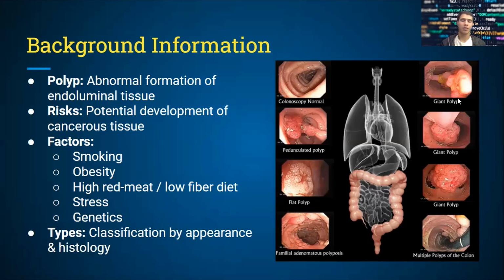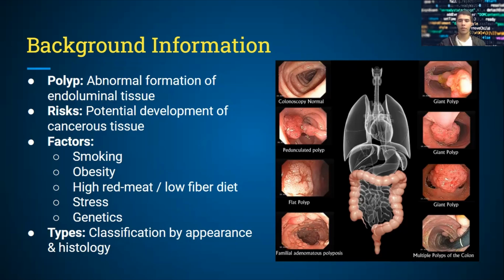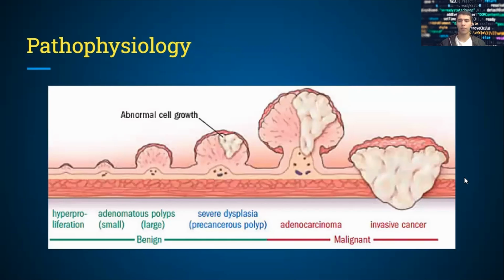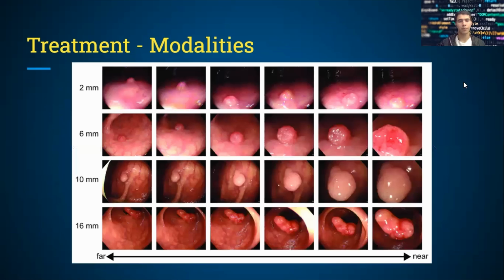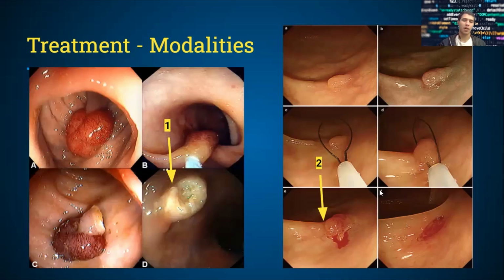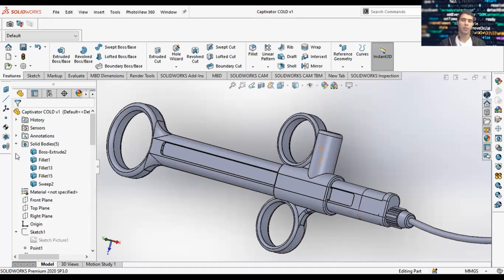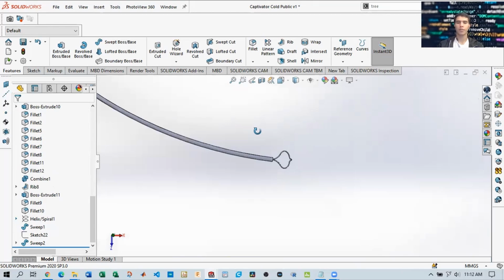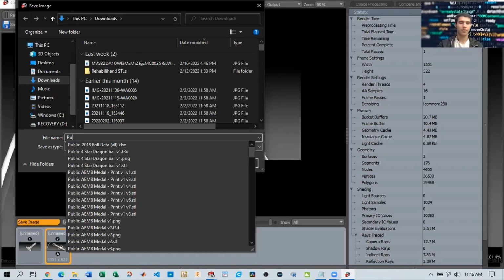How to Make a Polyp Snare on Solidworks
Learn with OtakuEngineer about biomedical devices & how to prototype them on SolidWorks CAD! In this session: How to model, design & render Boston Scientific's Captivator COLD polyp snare while applying advanced modeling concepts. Also practical insights on basic material, color selection & render options to make your builds professionally presentable.

CONTENTS

0:00 Intro
5:57 Getting started
6:37 Sketch profile on top plane
6:50 Insert sketch picture & adjust
7:05 Add dimensions & constraints
7:28 Add reference construction lines
7:55 Add cross section planes at reference lines
8:28 Sketch plane cross sections
10:25 Extrude boss sketch
10:45 Circular pattern extrude boss
11:10 Loft boss sketch
11:58 Extrude boss sketch
12:20 Sketch profile on top plane
12:40 Add dimensions & constraints
13:35 Extrude boss sketch
13:40 Extrude cut sketch
13:50 Mirror feature across top plane
14:05 Extrude boss sketch
14:15 Intersect bodies
14:25 Section cut view
14:35 Sketch profile on reference plane
16:30 Extrude boss sketch
16:50 Sketch profile on top plane
17:05 Add reference plane offset to top plane
17:15 Sketch profile on reference plane
17:30 Extrude boss sketch
17:38 Extrude cut sketch
17:45 Extrude boss sketch
17:55 Sketch rib profile on top plane
18:05 (Optional) Combine bodies & rib sketch profile
18:50 Extrude sketch profile & intersect bodies
19:15 Add fillets
21:09 Sketch profile on top plane
21:25 Add spiral & sweep profile
21:45 Sketch snare profile & sweep
23:17 Material & appearance settings
23:53 Render environment setup
24:00 Initiate render
24:37 Image capture
25:00 Outro

DOWNLOAD session files:
Slides -
Model (.SLDPRT) -
Model (.STL) -

CREDITS:
- Recorded with OBS